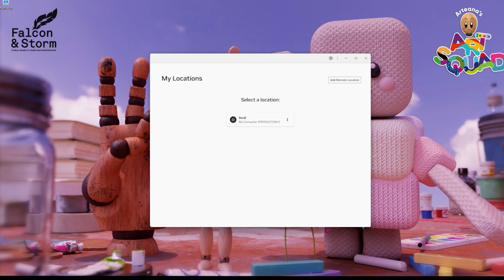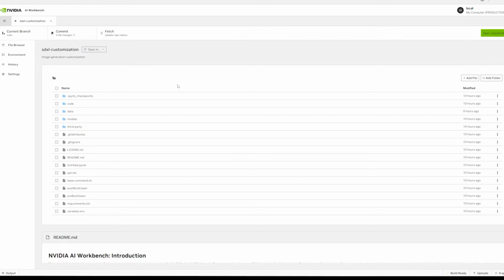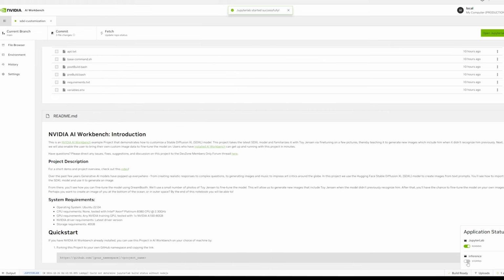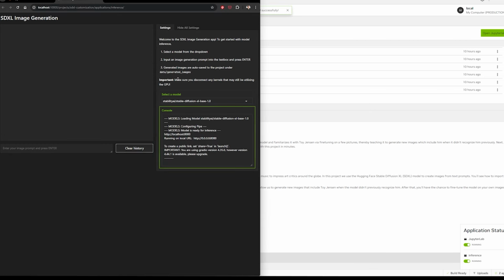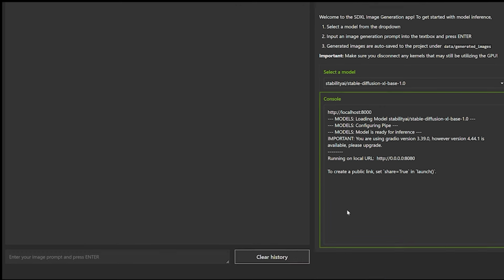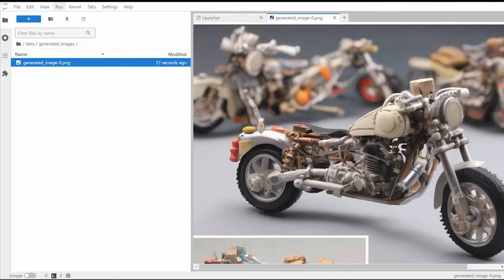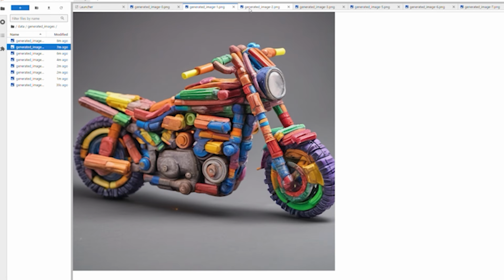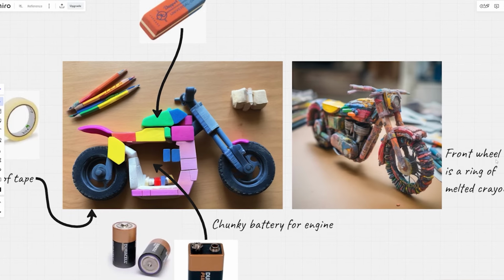What is NVIDIA AI Workbench? Featuring Rafi Nizam, Co-Founder of Falcon & Storm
NVIDIA AI Workbench is designed to simplify AI development, allowing creators and developers to work within a single, seamless environment. With AI Workbench, developers can build, test, and deploy models smoothly, whether they’re on a local laptop, in the cloud, or in a high-performance datacentre.

In today's video we are joined by Rafi Nizam, NVIDIA Omniverse Ambassador and Co-Founder of Falcon & Storm. He will demostrate one way that he uses NVIDIA AI Workbench to support him in his brainstorming and visual design process